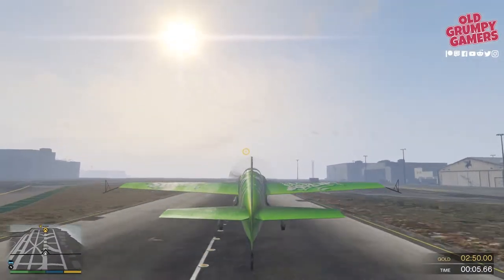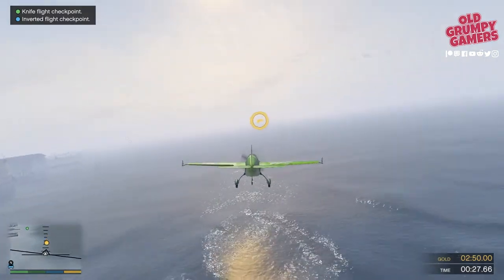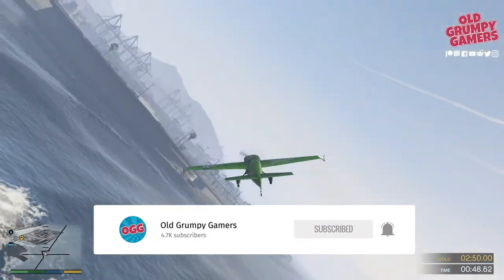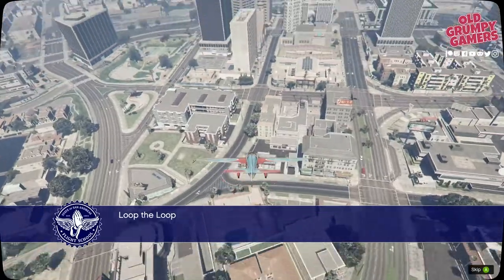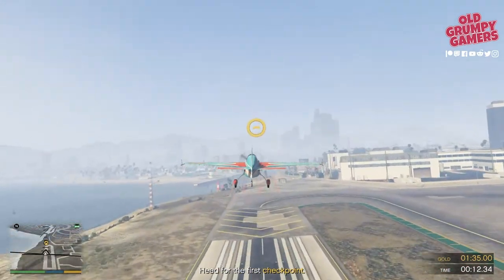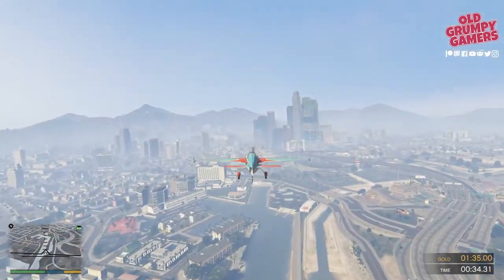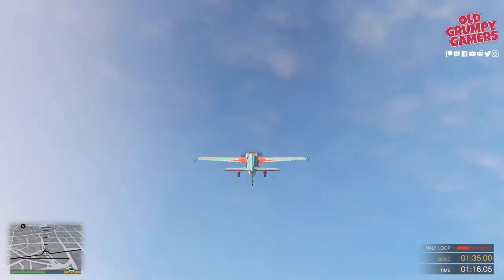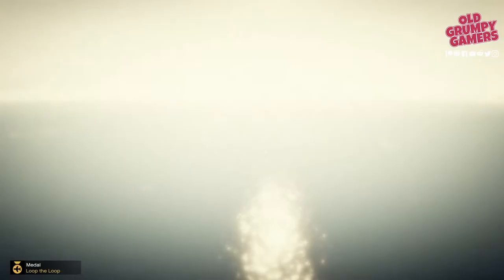How to get Gold in GTA 5 Loop the Loop Walkthrough | GTA5 Loop the Loop Tutorial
We’re going through how to get Gold in the GTA 5 Mission Loop the Loop, where we’ll try very hard, to stay in a straight-ish line.

Join me, then, in our continuing series, getting gold in every damn mission, in GTA 5 as we look at Grand Theft Auto Mission Loop the Loop.

Getting gold in this mission is pretty straightforward. All we’ll need to do is:

* Perform the loop when prompted
* Complete the course in 1:35

Let’s start with the briefing...

QUICK LINKS:

00:00 Intro
0:55 Briefing
1:11 Take off / Flight exercise
2:38 Next video

About GTA 5 Flight School

In Grand Theft Auto V, only Michael and Franklin have to learn to fly more than Trevor, an experienced pilot. If the player prefers an offshore method after the Scouting of the Port Mission, Trevor can advise Michael to go to school. Notice that Michael does not need to go to the flight school, but the preparation is good.

The player knows how to fly ships, helicopters and to do sky diving like the Pilot School in the Grand Theft Auto: San Andreas. There are 12 levels in all and for each player, based on how well the player passes the class, a particular medal (gold, silver or bronze). If the player destructs an airplane, is too distant and entailed in a remote area or takes too long for a lesson to be accomplished, a mission failure can occur. Unlike projects, these exercises have no control points or the choice to repeat (three times after failure).

The flight school is composed of 10 solo lectures at Grand Theft Auto Online, which include fighting manoeuvring, low-flying obstacles, practicing flying and more.

The GTA V flight instructor is Jackson while JT Boyd is the GTA Online flight instructor.